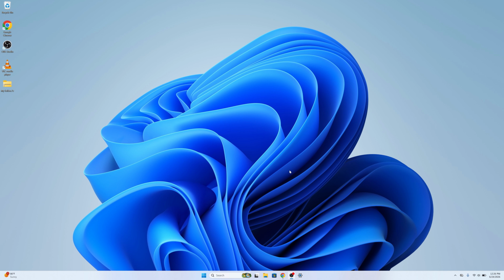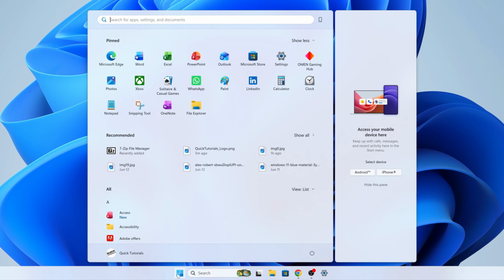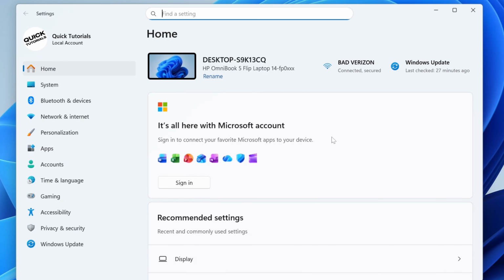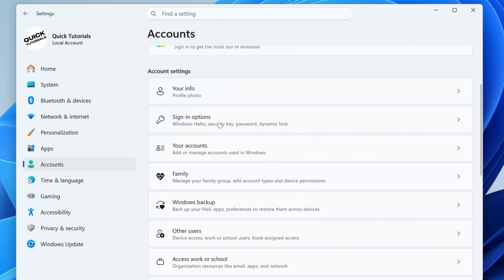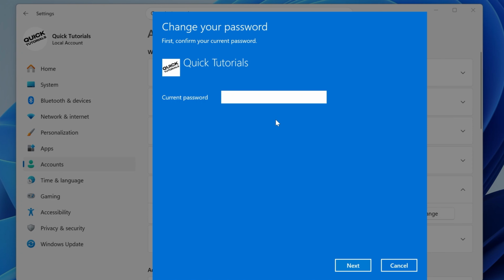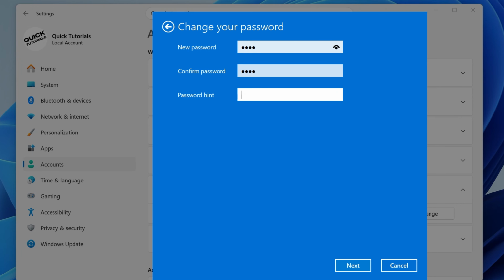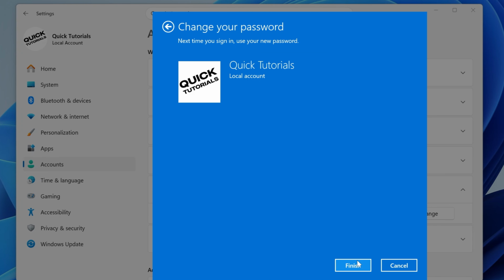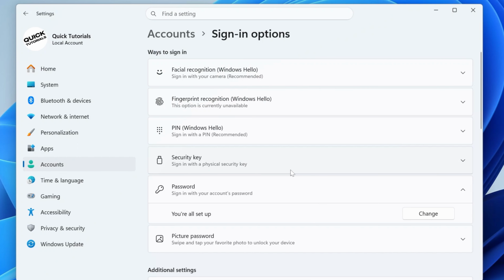How to Change Password on Windows 11 (Login Password Reset Guide)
Want to change your login password on Windows 11? In this tutorial, I’ll show you step-by-step how to update your Windows password using the Settings menu, whether you’re using a local account or a Microsoft account.

This guide also explains what happens if you’re signed in with a Microsoft account and how password changes sync across all your devices.

In this video:

* How to change password on Windows 11
* Windows 11 sign-in options explained
* How to update login password in Settings
* Change Microsoft account password on Windows
* Local account vs Microsoft account password changes
* How password syncing works across devices
* Windows security and password update tips

Whether you’re updating your password for security reasons or just want to change it to something easier to remember, this guide will walk you through the process quickly and safely.

My Favorite Tech Products: